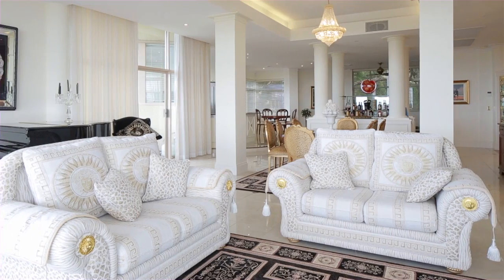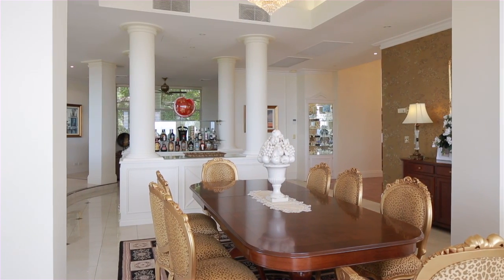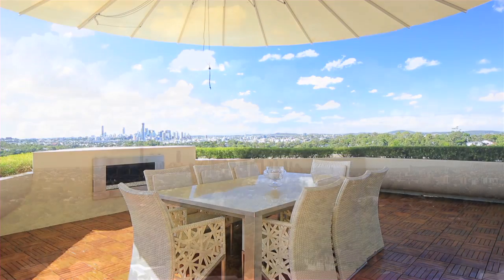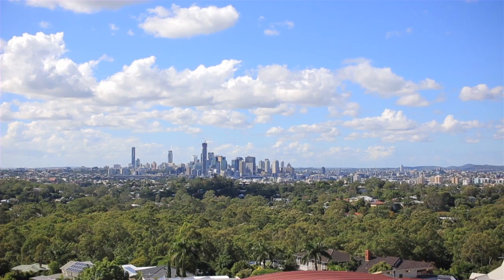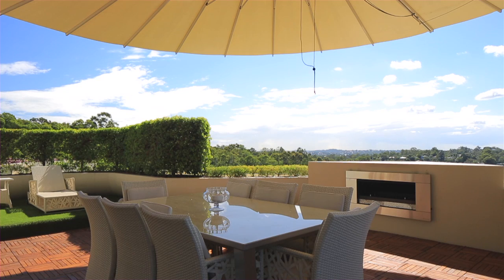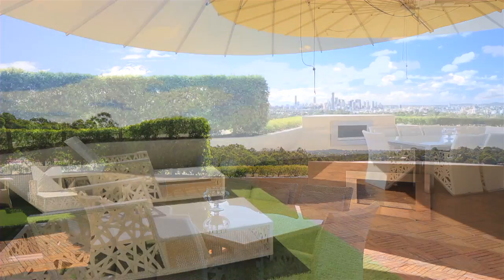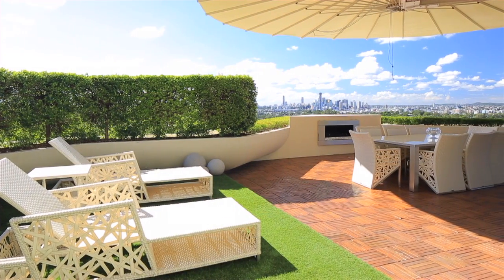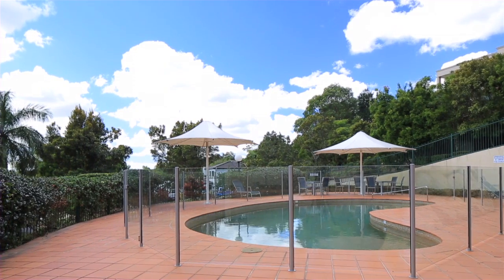35/32 Tipuana Place - Bardon (4065) Queensland by Judy Goodger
Property Video shoot of 35/32 Tipuana Place - Bardon (4065) Queensland by PlatinumHD for